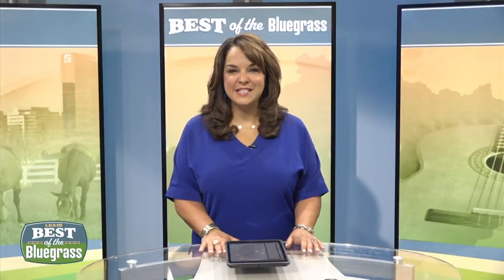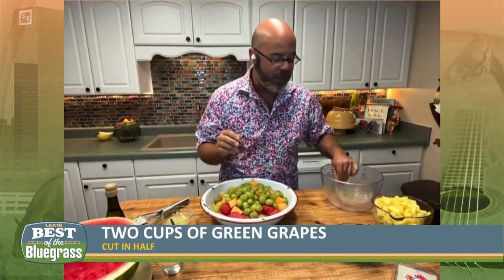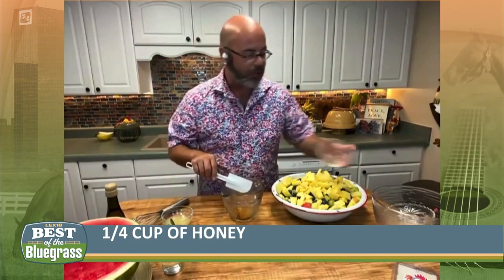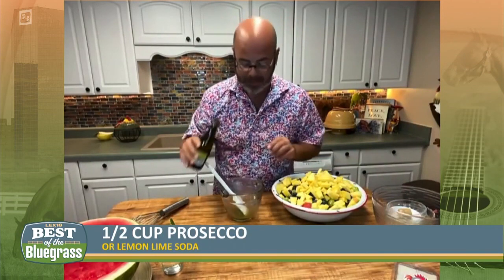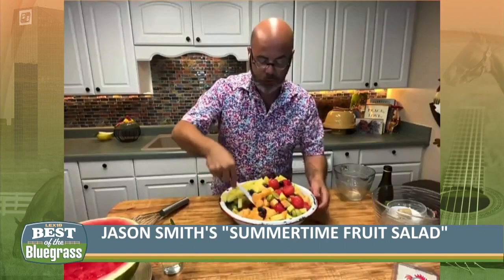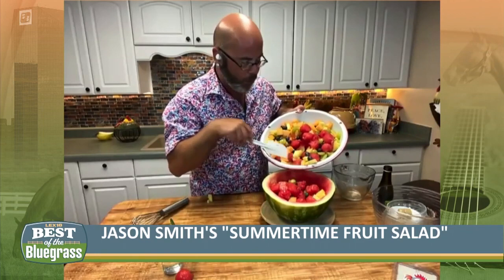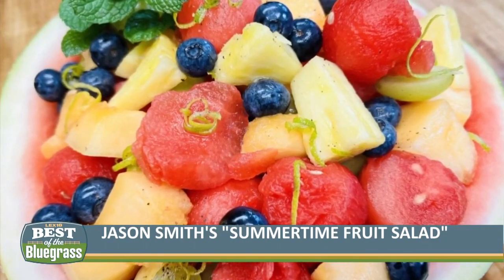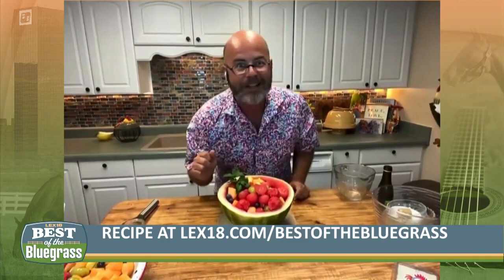Jason's Smith's Summertime Fruit Salad